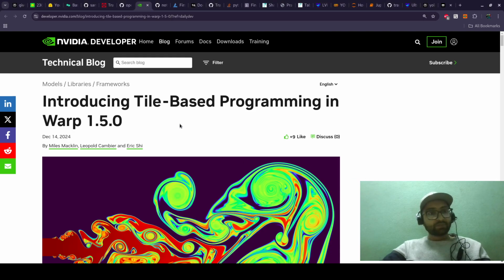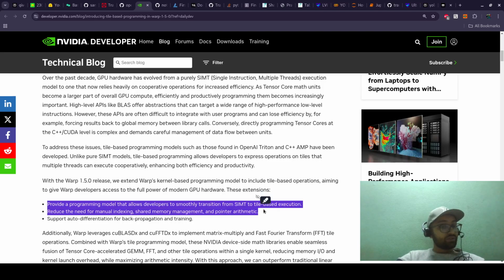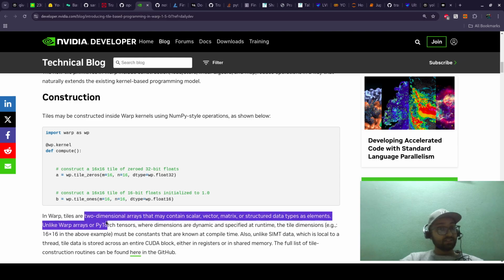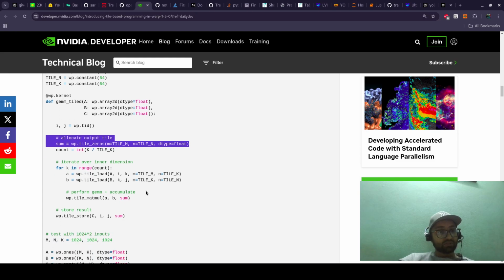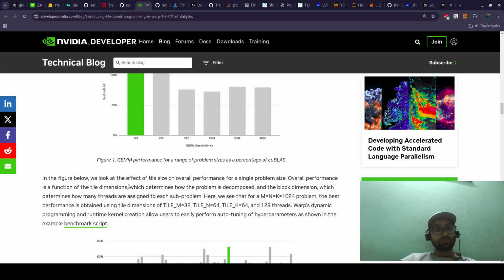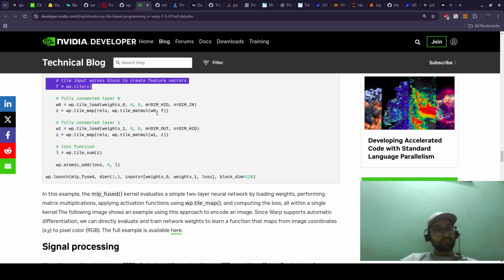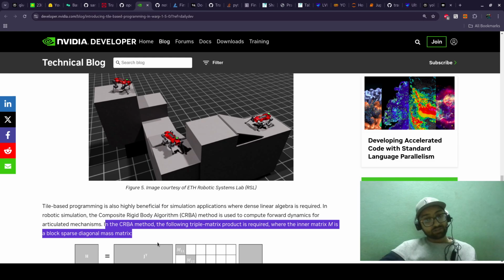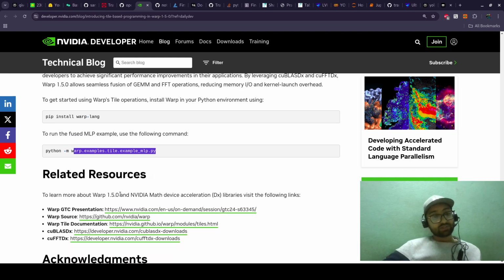Tile-Based Programming in Warp